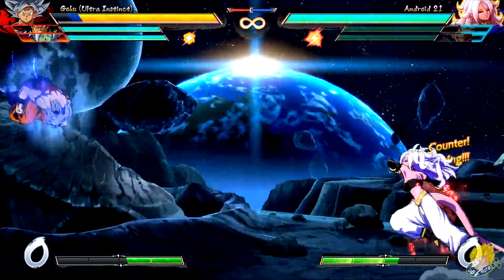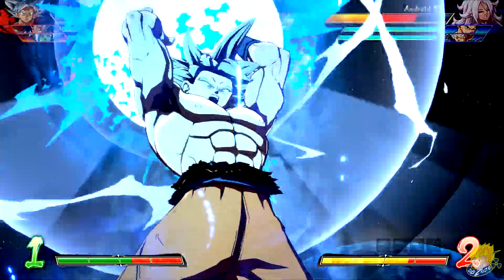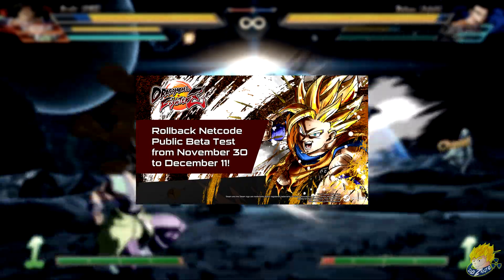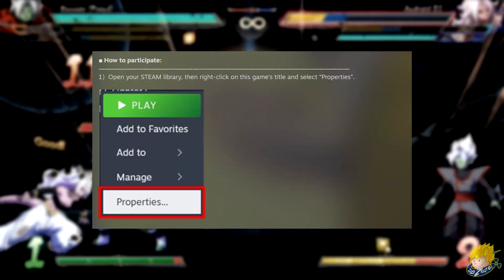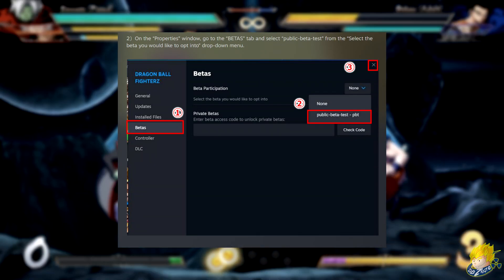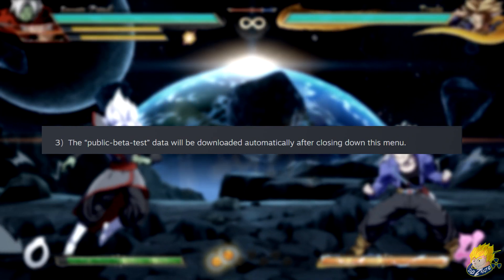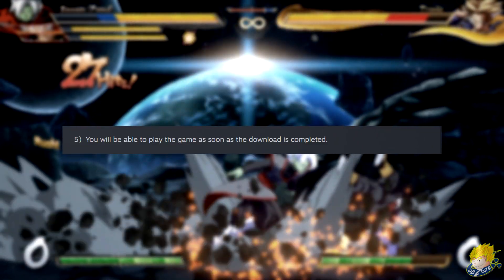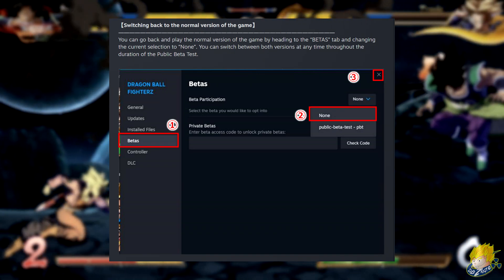DBFZ How To Unlock Rollback Netcode Beta Test V 1.34 Update | Dragon Ball FighterZ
Dragon Ball FighterZ is getting a Rollback Public Beta Test on PC Steam. Here's a step by step guide on how to get it once it's available from 30th November to 11 December 2023

Video Timestamps:
Intro 0:00
Step By Step Guide 0:50